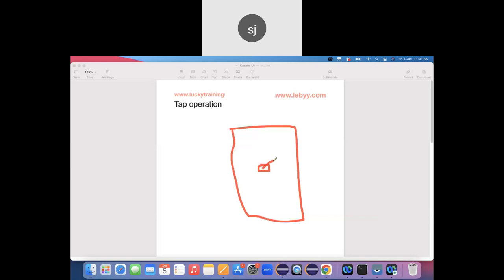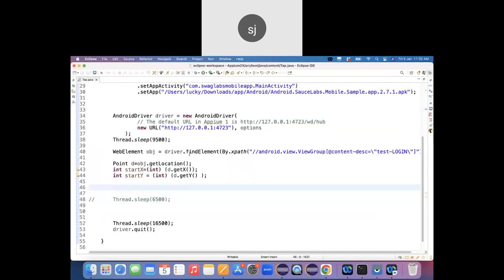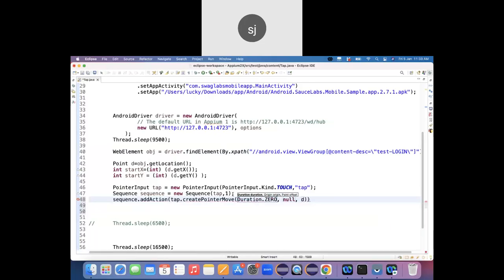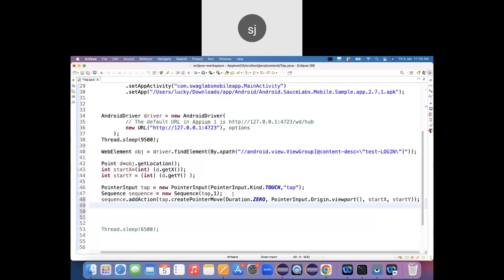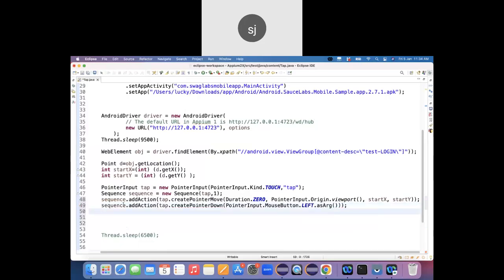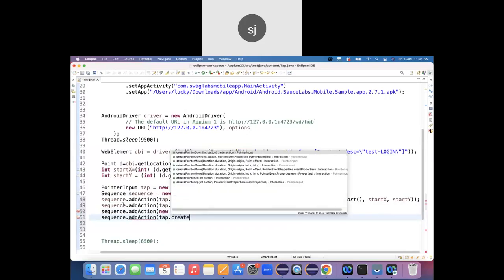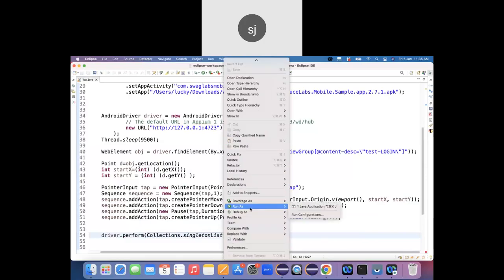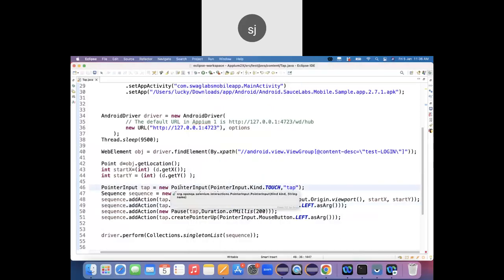Session 7: Mobile Automation Testing using APPIUM | APPIUM for Beginners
Tap operation